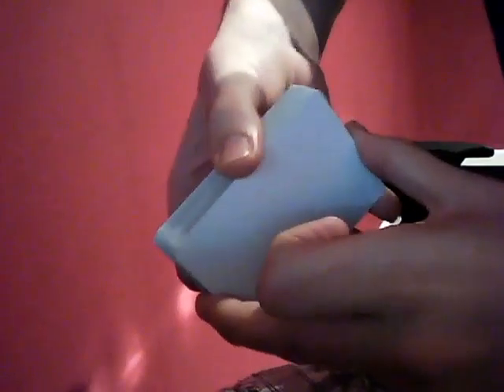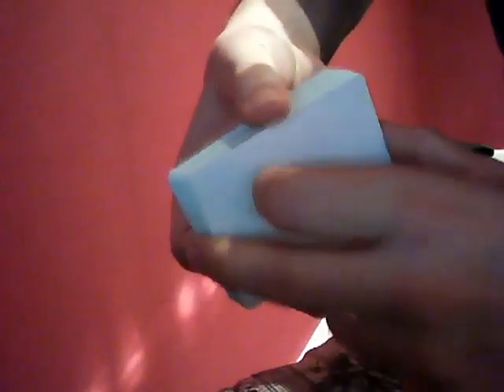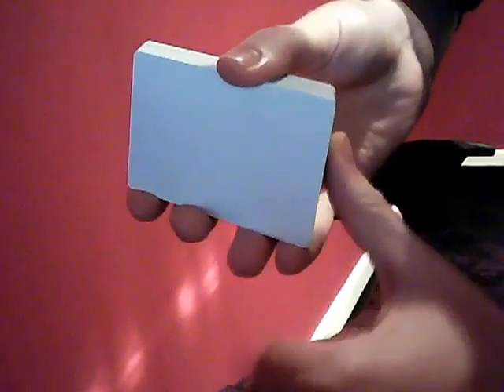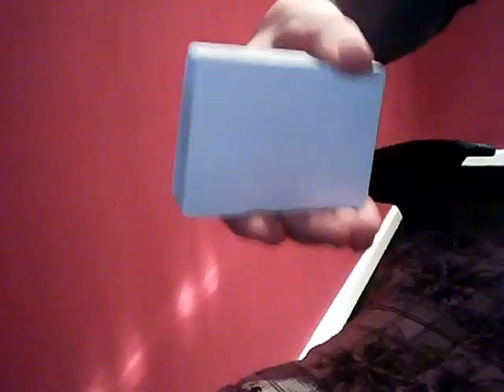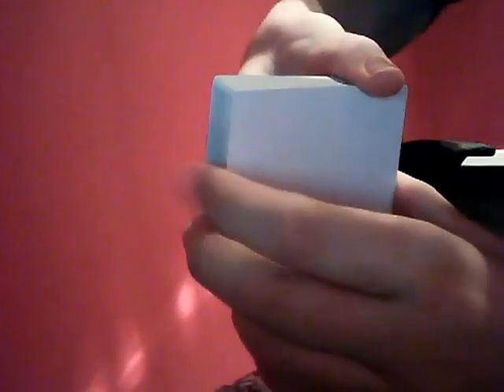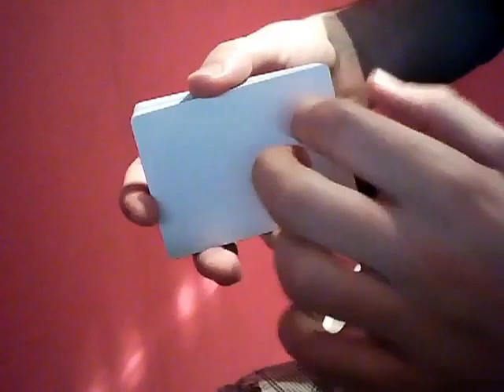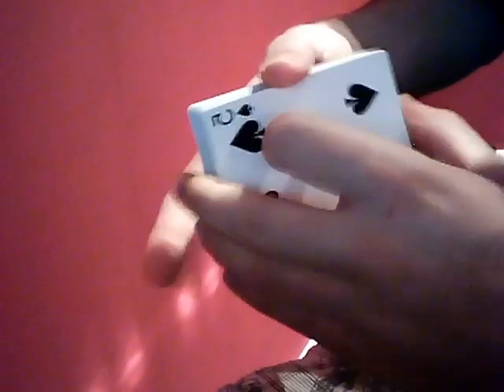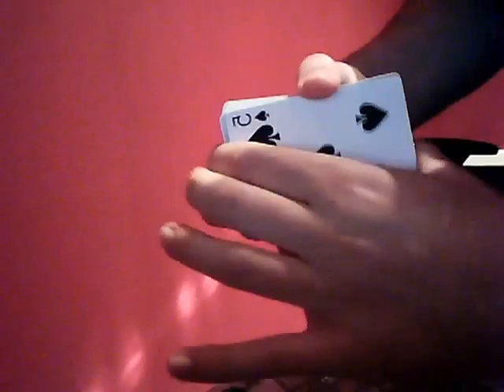Movie on 2010 08 30 at 20 30